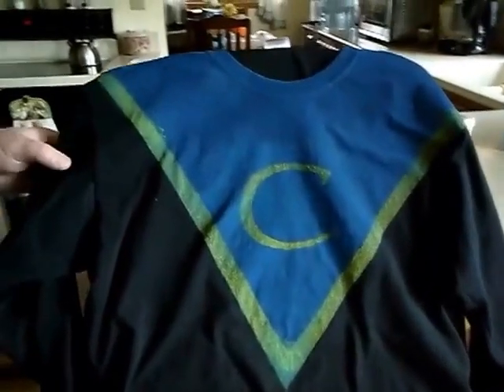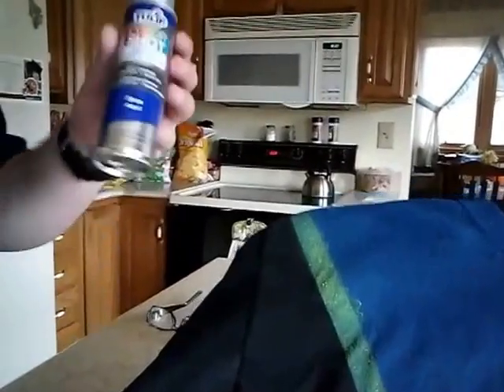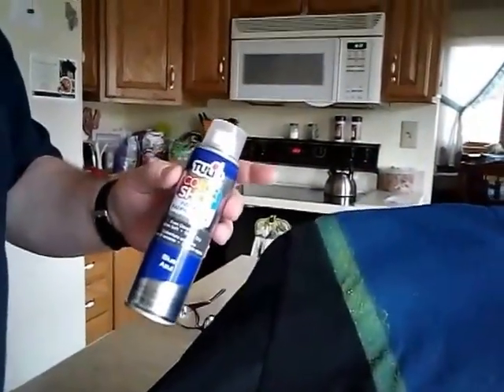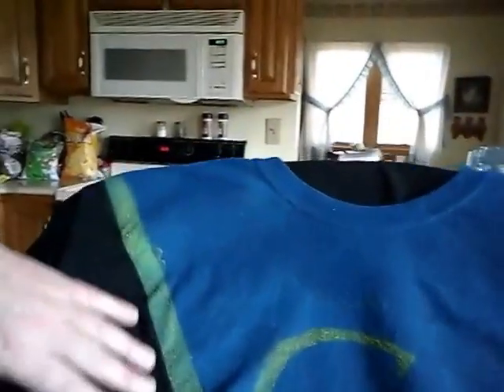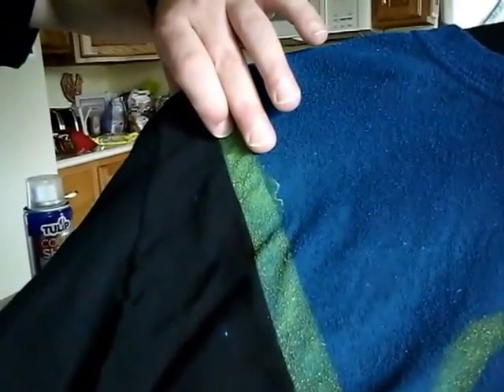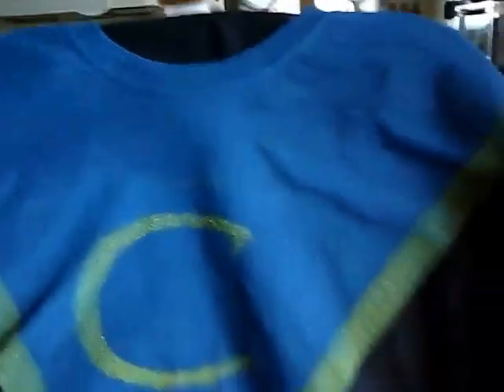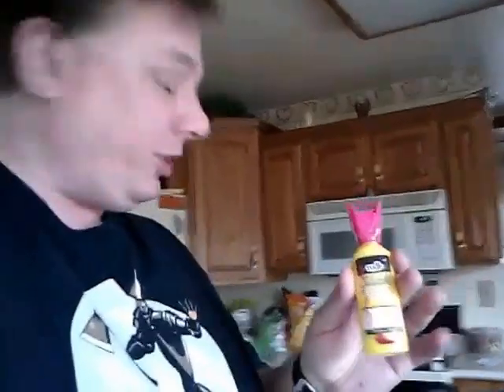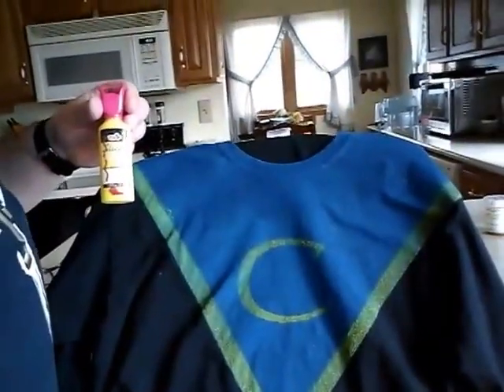Cafe Super Update: Costume and Writing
A quick update on the progress of future episodes of Cafe Super. I have also been updating Super C's costume, and that's been fun. Check out the results.